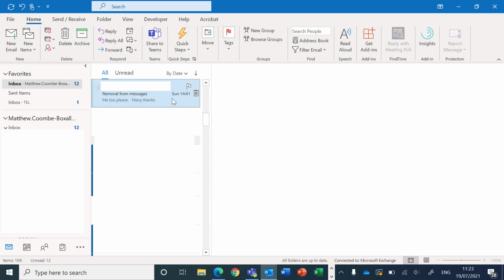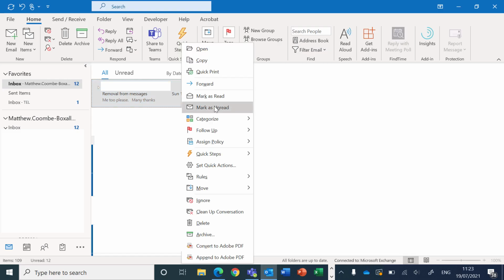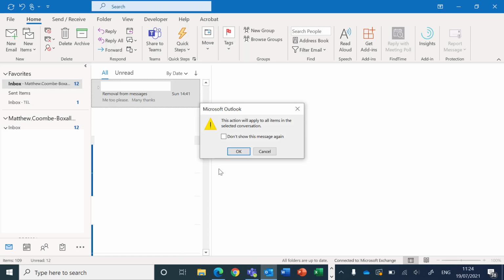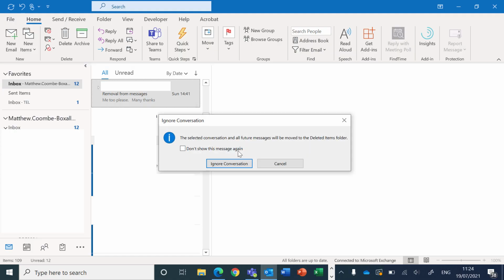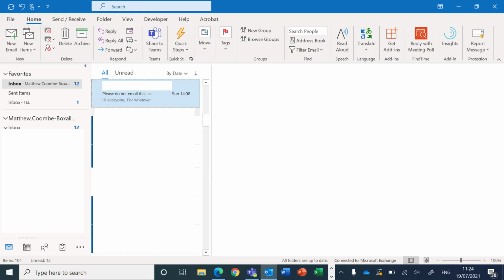Stop irrelevant reply all emails in Outlook by ignoring them!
In this video you'll see how easy it is to use the Ignore rule for emails in Outlook - great if you're receiving lots of reply all emails in a conversation that isn't relevant to you!